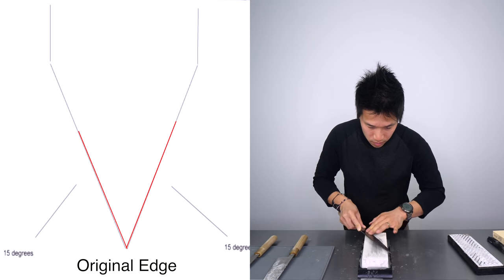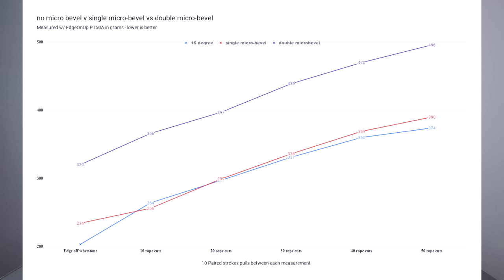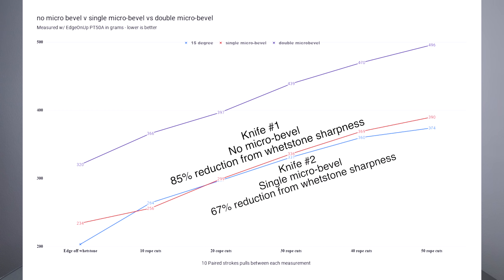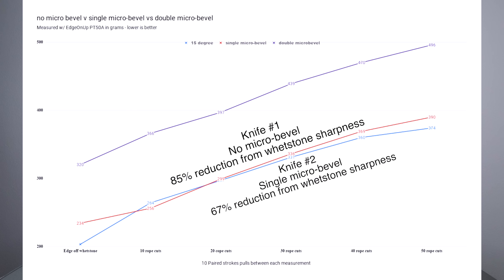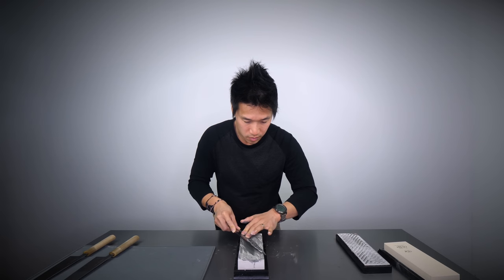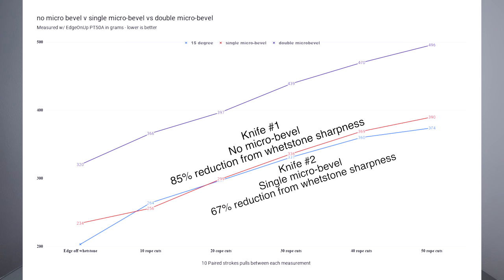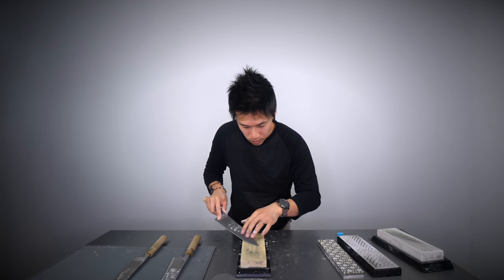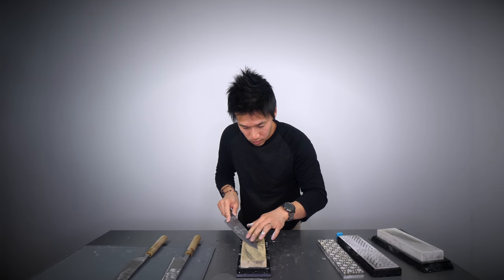Do Micro Bevels ACTUALY work?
Why you should not worry about micro-bevels